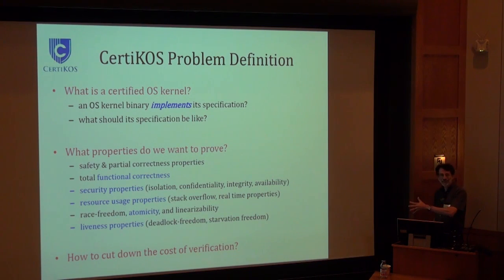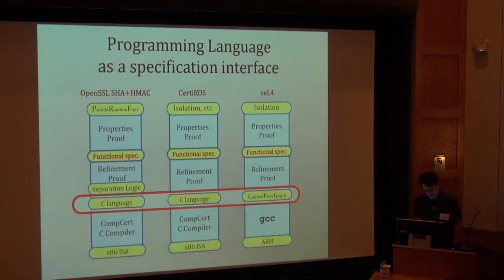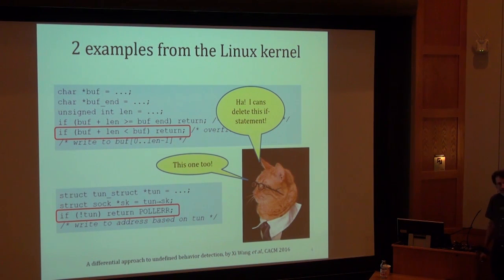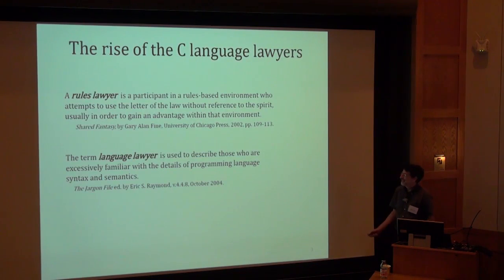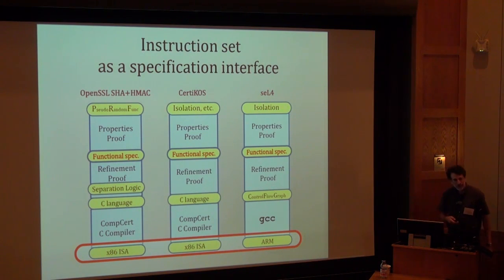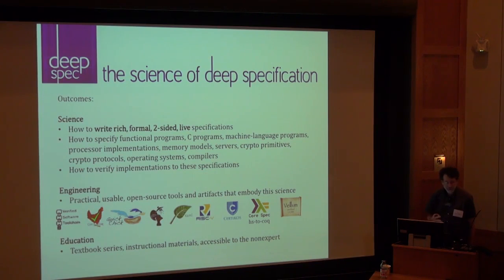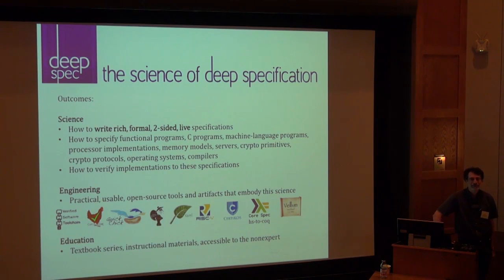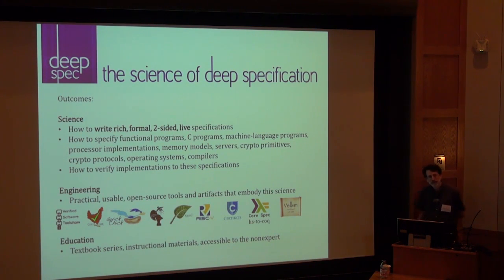Overview_of_DeepSpec-02